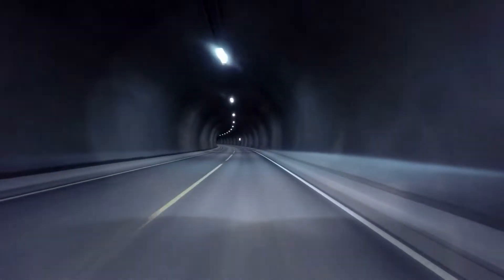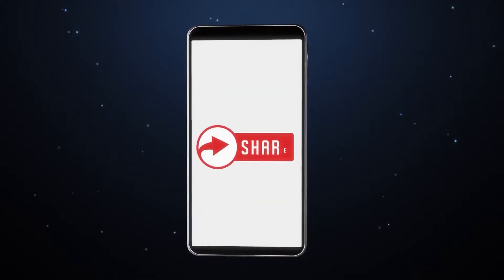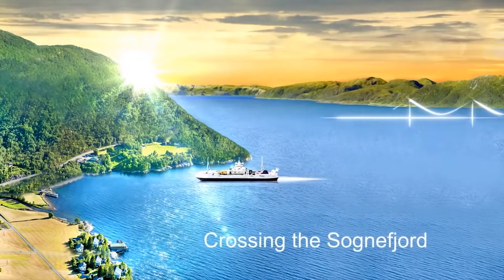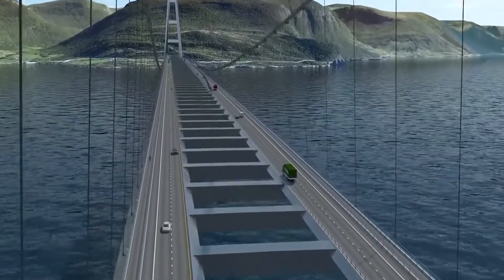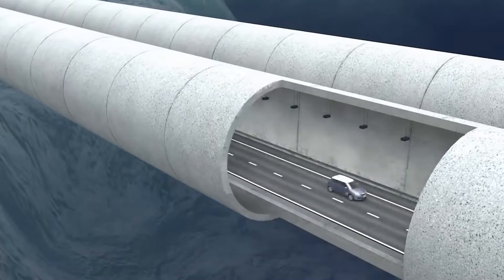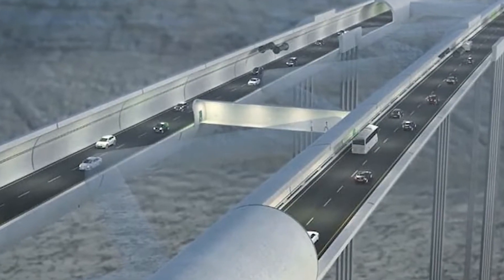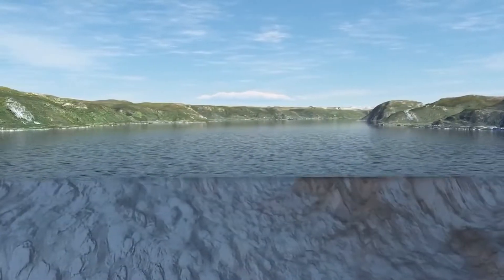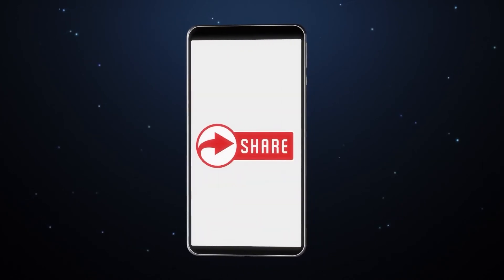Norway's $47 Billion Floating Highway at a glance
The first floating roadway in the world is being built by the Norwegian Public Roads Administration. By eliminating seven distinct ferry crossings, the Coastal Highway Route E39 will reduce the 21-hour journey time between the Norwegian cities of Kristiansand in the south and Trondheim in the north by at least half.

These crossings will be swapped out for new bridges, tunnels, and the ground-breaking Submerged Floating Tube Bridges that give the Coastal Road its moniker. The historic road project would cost more than $47 billion to try, so Norway has its work cut out for it. Nowhere else in the world has a project of this magnitude and scope with the usage of floating tunnels been accomplished.

The project is receiving assistance from universities, researchers, and engineers across the nation because there are numerous fjords to safely cross. The Rogaland Fixed Link, or Rogfast, their first floating tunnel, is already being built even though the project isn't supposed to be finished until 2050. They have been able to iron out some bugs thanks to the construction, but it has cost $2 billion so far, and the budget is expanding. With these undiscovered thoroughfares, Norway hopes to preserve its unspoiled natural beauty, but first, they must figure out how to keep travelers safe 150 feet under the surface.

For more information on this cutting-edge new roadway and how the rest of the globe might soon emulate Norway, see our video: Norway's $47 Billion Floating Highway at a glance